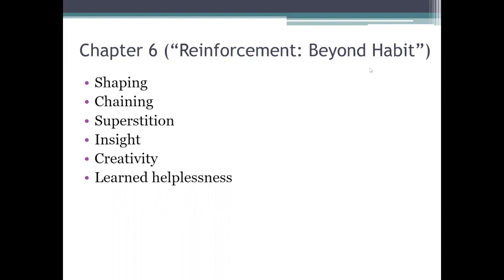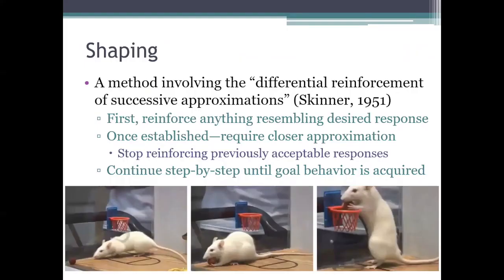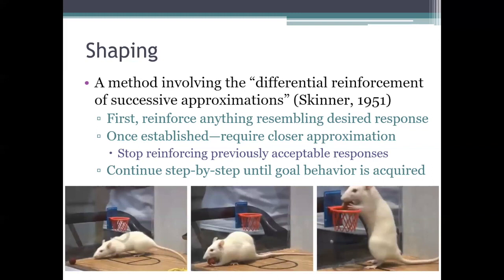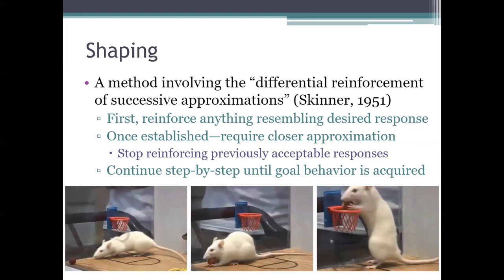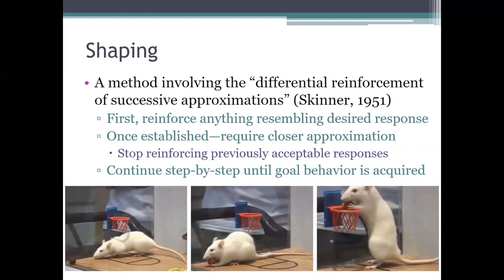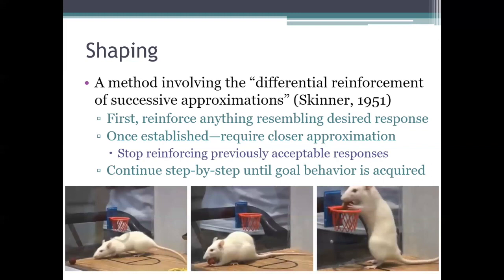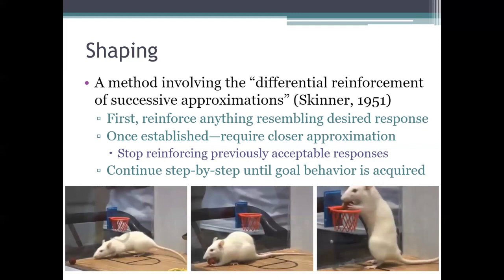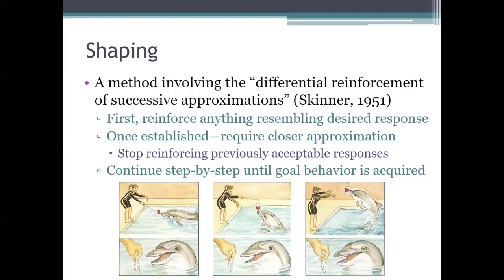PSYC 370 Video Lecture - Shaping